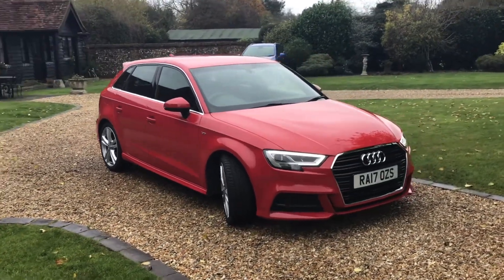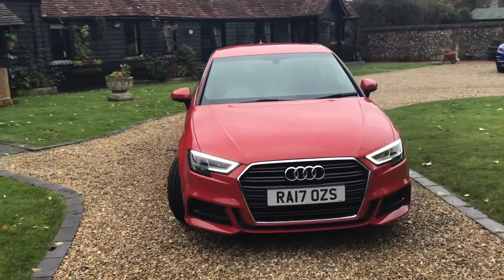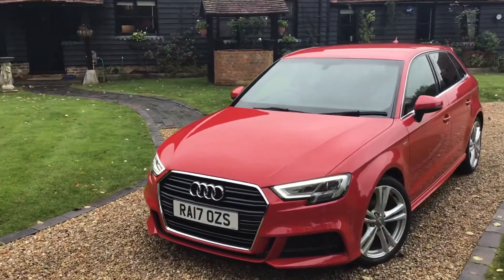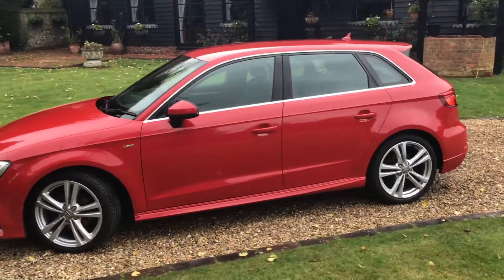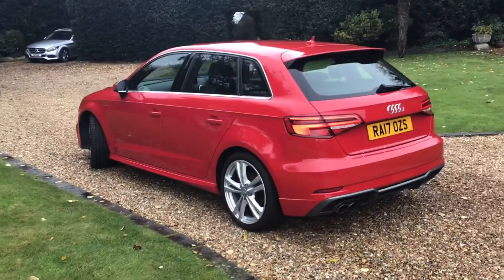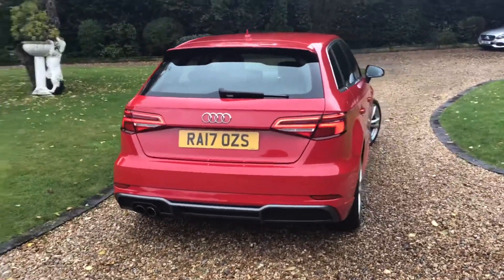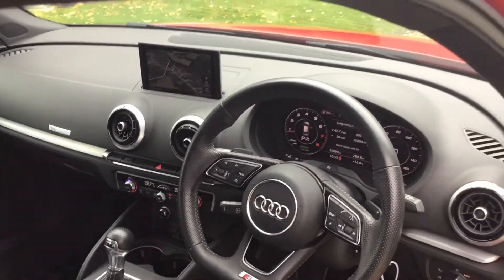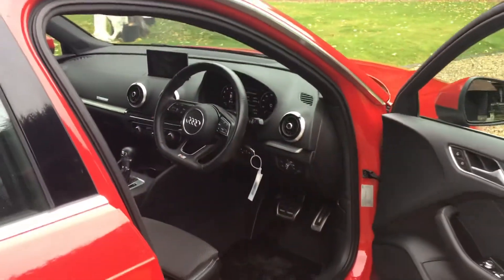Beautiful 2017 Audi